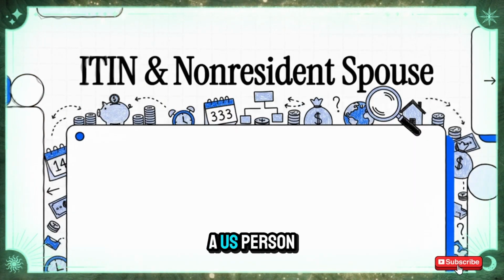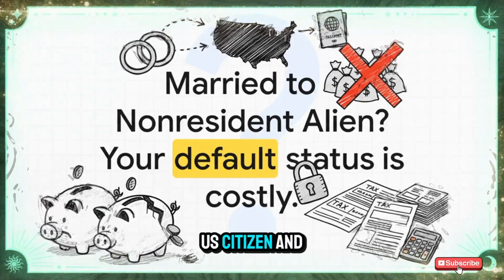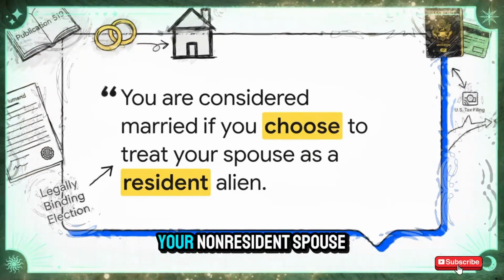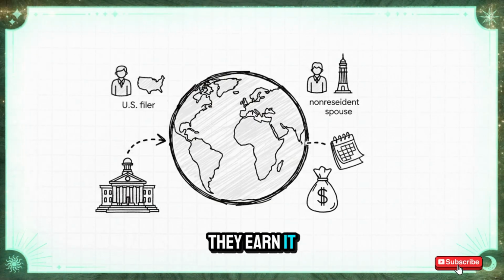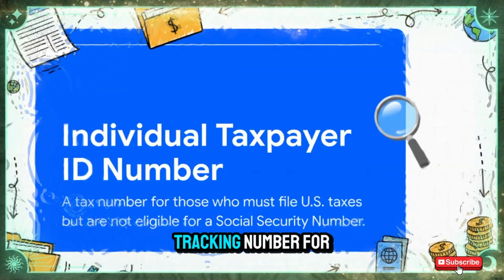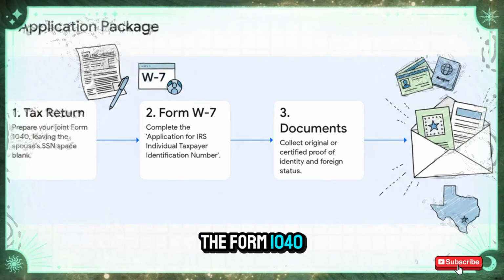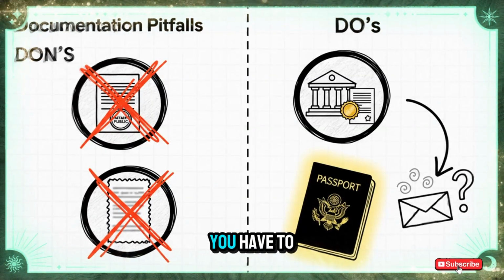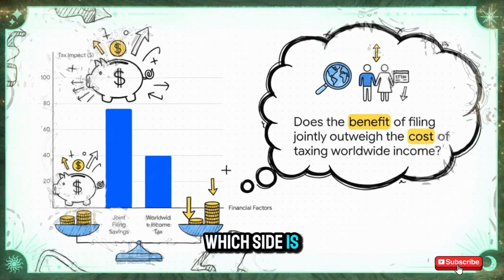This One Tax Decision Could Save You Thousands if You're Married Internationally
ITIN for a nonresident spouse is the #1 key to filing Married Filing Jointly—yet the IRS “default” can quietly cost you thousands.

If you’re a US citizen living abroad and married to a non‑US spouse who lives outside the US, the IRS usually pushes you into Married Filing Separately. In this video, you’ll learn the critical election that can unlock joint filing, the “gotcha” that comes with it, and the exact ITIN (Individual Taxpayer Identification Number) process—step by step—so you don’t get rejected.

We’ll walk through what the IRS assumes about your situation, why it’s often the worst filing status for credits and deductions, and how to legally elect to treat your nonresident alien spouse as a US resident for tax purposes only (this does NOT change immigration status). Then we’ll cover the real tradeoff: once you file jointly, your spouse’s worldwide income can become reportable on your US return—so you must run the numbers before you choose.

Chapters / Timestamps
00:00 The “nonresident spouse” tax problem
01:05 Why “Married Filing Separately” is so costly
02:20 The election that unlocks “Married Filing Jointly”
03:55 The big catch: worldwide income gets pulled in
05:25 Real example: how income jumps when you file jointly
06:35 What an ITIN is (and what it is NOT)
07:45 How to apply: 1040 + Form W‑7 + ID docs (one packet)
09:10 Where to mail it (Austin ITIN unit) + timeline expectations
10:20 The #1 rejection reason: wrong documents (NOT notarized copies)
11:40 The final questions to decide if joint filing is worth it

Key takeaways you’ll remember:

The IRS default filing status for a nonresident alien spouse is often a money-loser.
Filing jointly usually requires a formal election + an ITIN for your spouse.
ITINs are tax admin numbers only—no work authorization, no Social Security benefits.
IRS wants ORIGINAL ID docs or certified copies (not notarized).
The smartest decision is a cost‑benefit calculation: tax savings vs. added worldwide income reporting.
Question for you: In your case, would your spouse’s foreign income make joint filing better or worse? Comment “BETTER” or “WORSE” and why.